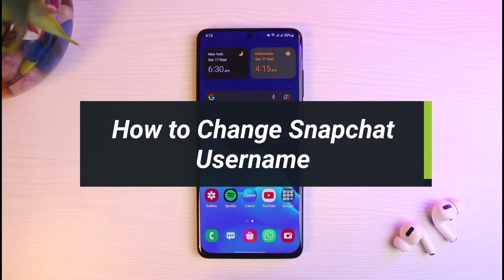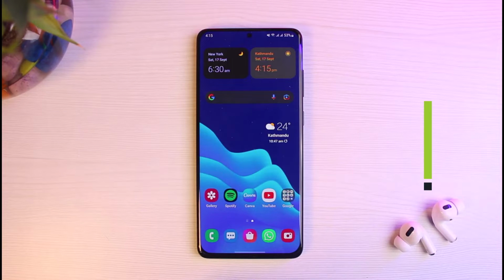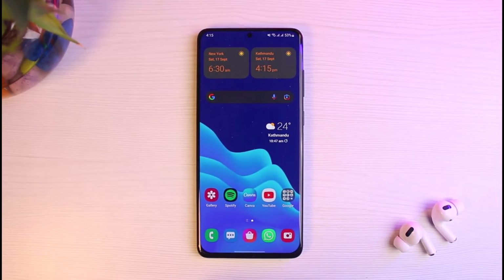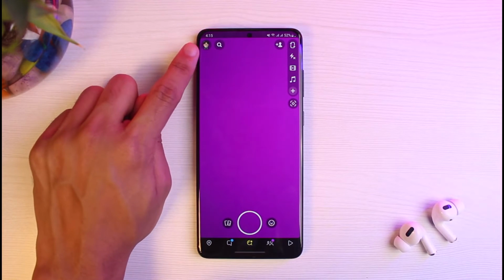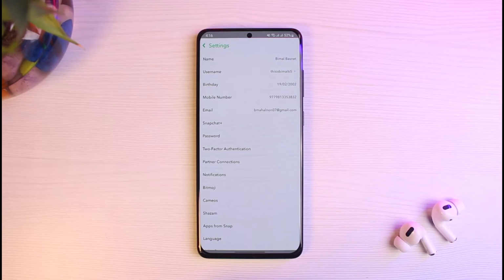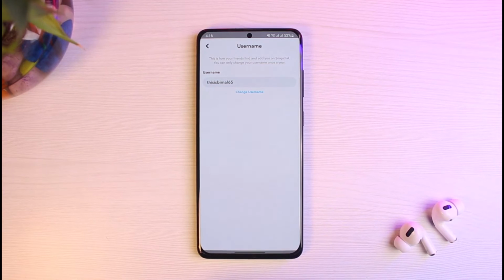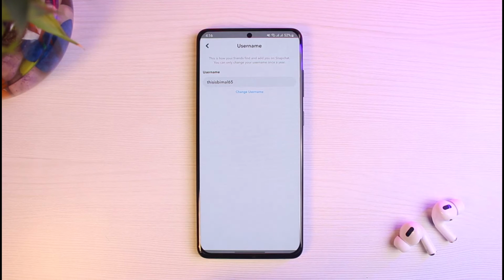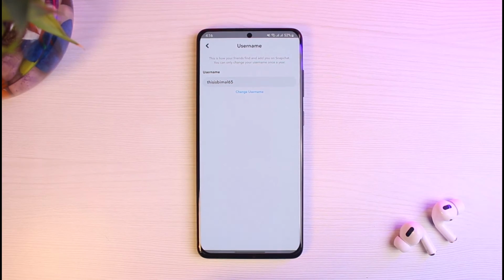How to Change Snapchat Username !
In this tutorial video, I am simply going to show you how to change the Snapchat username.

Follow these simple steps:
1) Update the Snapchat app to the latest version
2) Open Snapchat and log in to your account
3) Tap on the Bitmoji profile from the top left
4) Tap on the gear (settings) icon
5) Tap on Username
6) Choose your username and confirm the changes
7) This way, you can change your username on Snapchat.

0:00 Introduction
0:21 Update Snapchat App
0:46 Change Username on Snapchat
1:53 Outro: Final Verdict